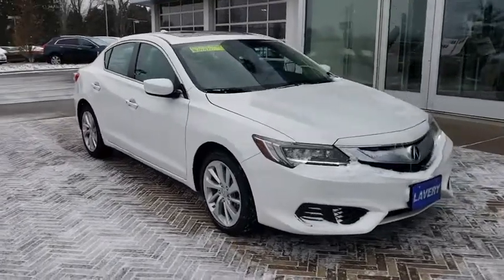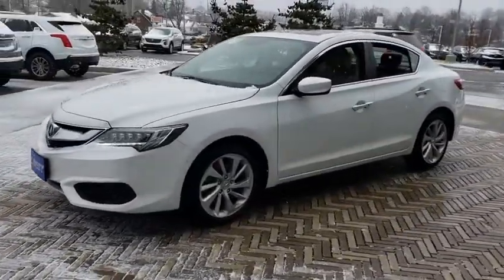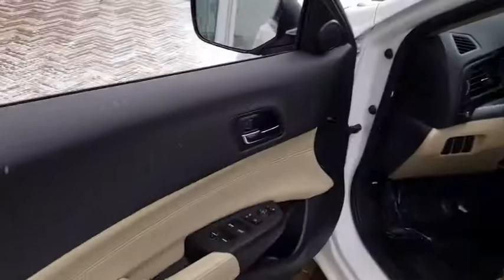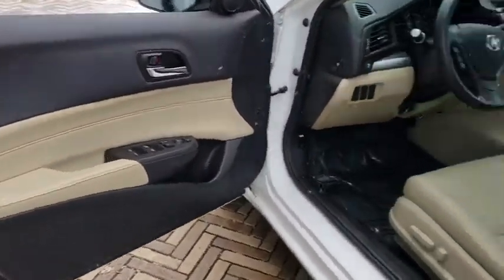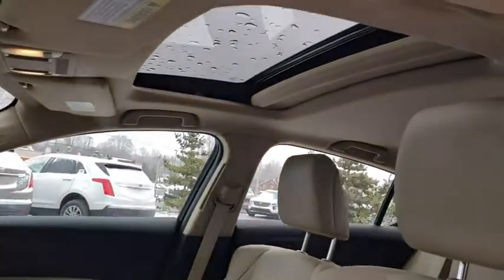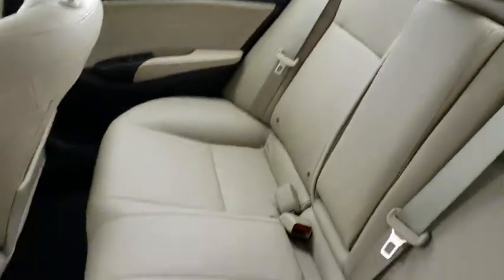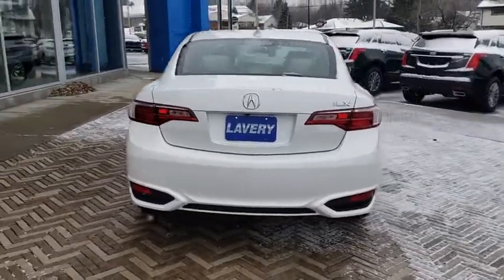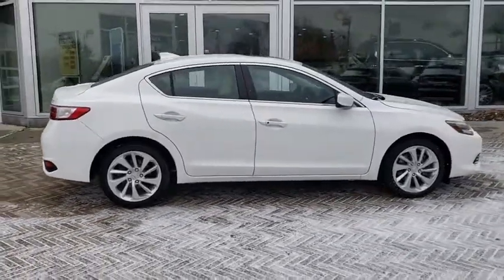2016 Acura ILX Alliance, Akron, Canton, Youngstown, Cleveland, OH N201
Bellanova White Pearl U 2016 Acura ILX available in Alliance, Ohio at Lavery Automotive. Servicing the Akron, Canton, Youngstown, Cleveland, OH area.

Lavery Automotive
1096 W State St

ONLY 17,000 MILES!! 70,000 MILE WARRANTY!! LEATHER INTERIOR!! HEATED SEATS!! BACK UP CAMERA!! REMOTE START!! POWER WINDOWS!! POWER LOCKS!! POWER MIRRORS!! CRUISE CONTROL!! BLUETOOTH!! 1 OWNER!! CLEAN CARFAX!! Recent Arrival! Lavery Automotive prides itself on our hassle free, non-commission sales process. We encourage you to look at our online reviews and discover why everyone buys, trades, and services their vehicles with us. UP FRONT PRICING with the best quality used cars.br25/36 City/Highway MPGbrAwards:br * 2016 KBB.com Best Buy Awards Finalist * 2016 KBB.com 5-Year Cost to Own Awardsbr2016 Kelley Blue Book Brand Image Awards are based on the Brand Watch(tm) study from Kelley Blue Book Market Intelligence. Award calculated among non-luxury shoppers.  Kelley Blue Book is a registered trademark of Kelley Blue Book Co., Inc.brbrDealership is not responsible for clerical, computer generated or data entry errors as it relates to vehicles, prices,equipment or incentives. Though we try our best to remove vehicles when sold please confirm information and availability before making a purchase decision.